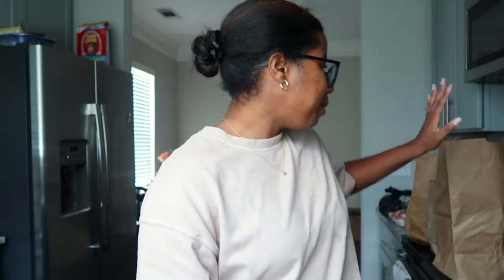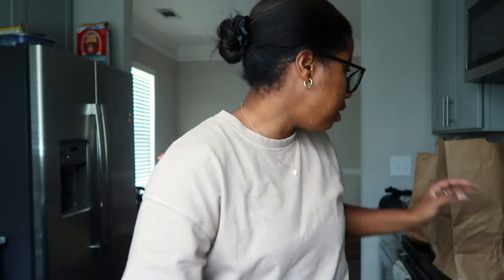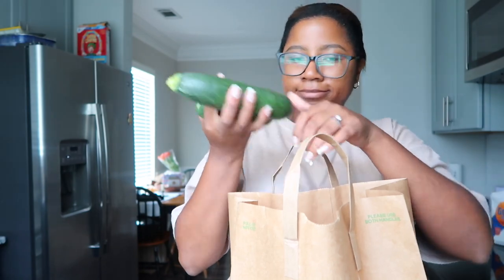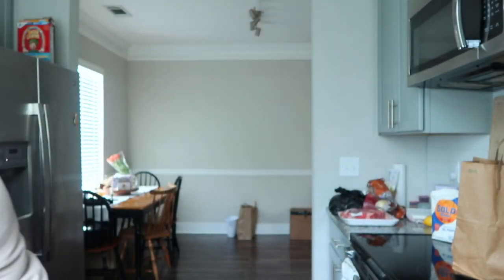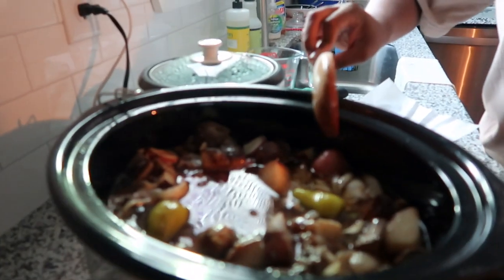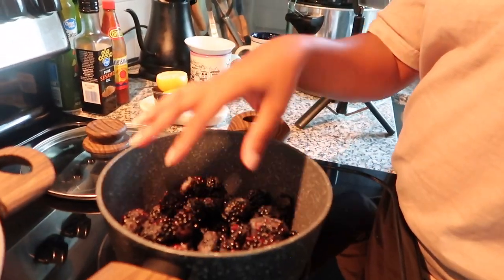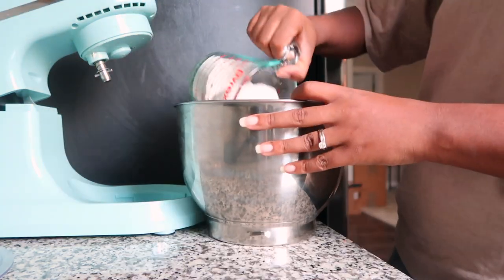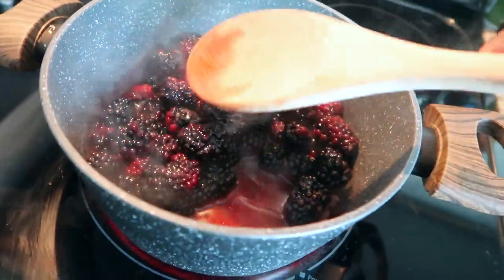Minimal Sunday Reset 🌷🫐🧺|Prepping for a new week, Fresh Food from a local farm,Lifestyle change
A Minimal Sunday Reset 🌷🫐🧺|Prepping for a new week, Fresh Food from a local farm,Lifestyle change

Welcome to my Sunday Reset series, where we explore the art of starting fresh and rejuvenating for the week ahead. From decluttering surroundings to engaging in mindful activities, to create a sense of tranquility and prepare for a productive week. Join me on this journey of simplicity, self-care, and the joy of embracing less.